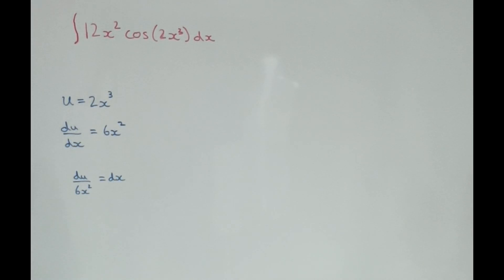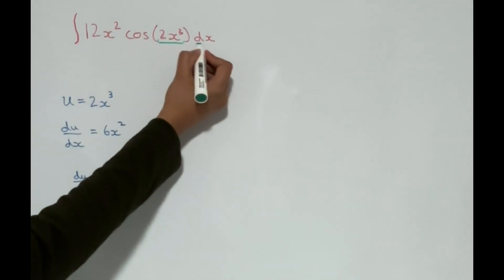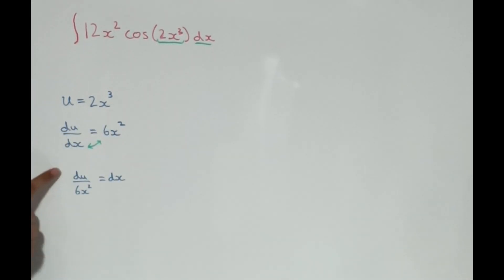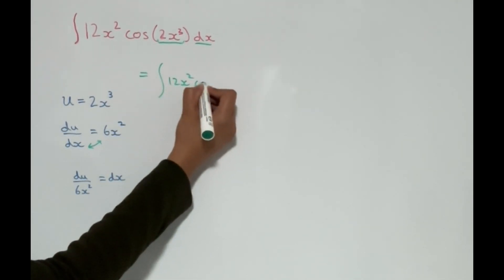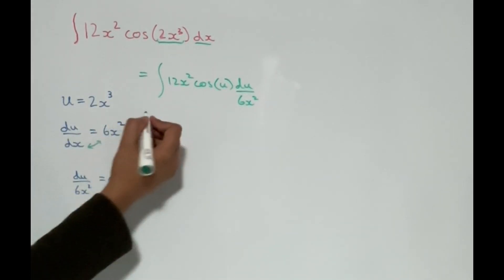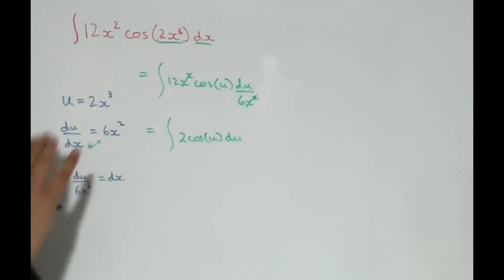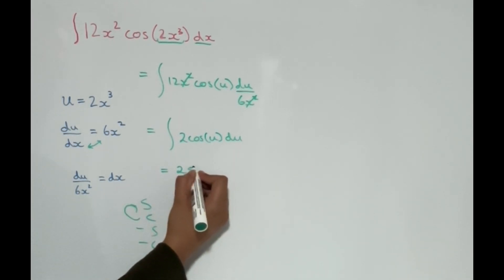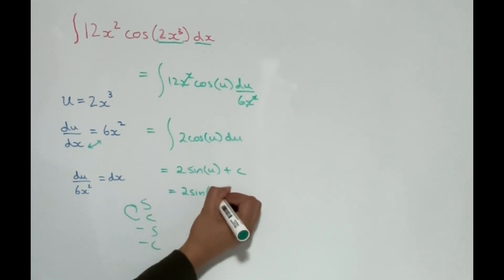Integral of 12x^2cos(2x^3) using u substitution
This calculus video shows how to integrate a trigonometric function 12xcos(3x^2) using U substitution. It covers integration rules for cosine function with easy explanation.